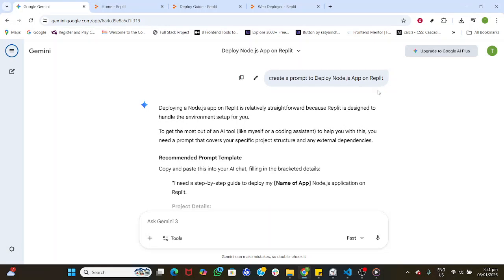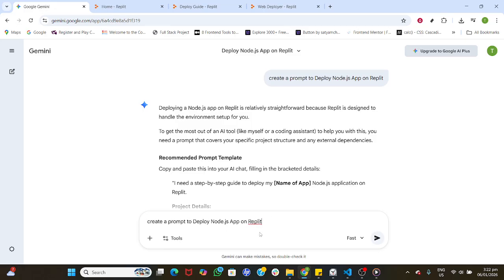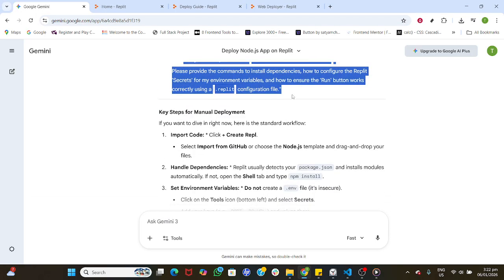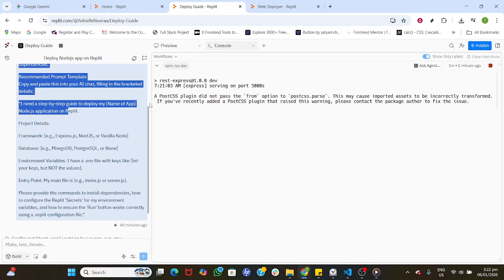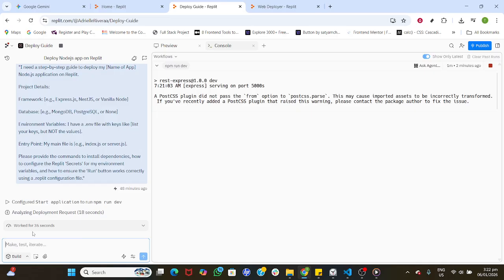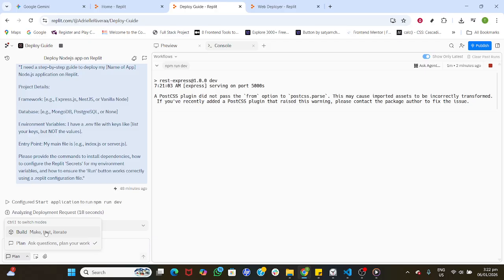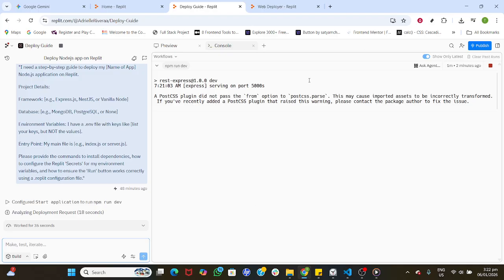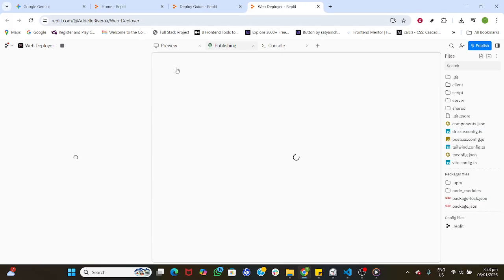How To Deploy Node.js App On Replit For Free | Free Hosting 2026 (Updated Guide)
In this video, we discuss publishing your work online by learning to deploy node.js replit applications without cost. We explain the free hosting Replit options available for 2025 and how to get your server running in minutes.

00:00 Intro
00:08 Plan Deployment with AI Assistant
00:21 Prompt Gemini for Explicit Steps
01:03 Prepare Replit Project Environment
01:25 Install Dependencies and Configure Secrets
01:49 Important Port Configuration Tip
02:02 Refine Plan and Begin Testing Loop
02:14 Run and Debug the Application
02:39 Finalize Deployment